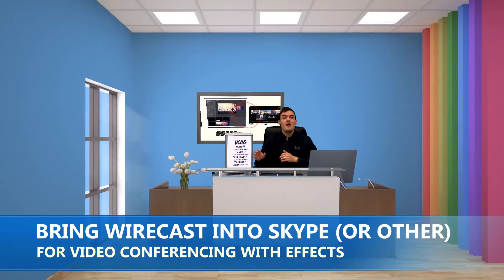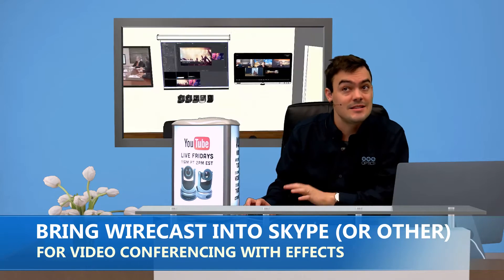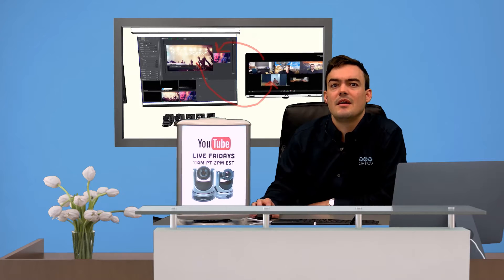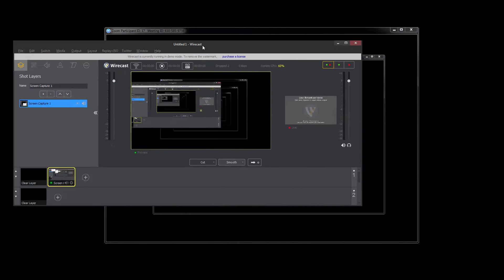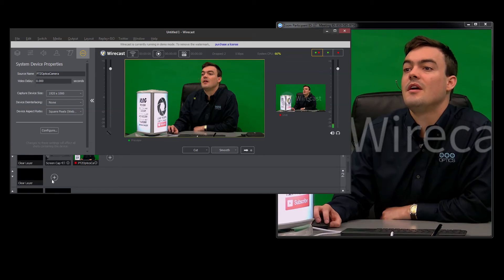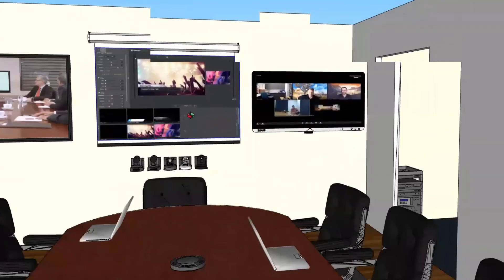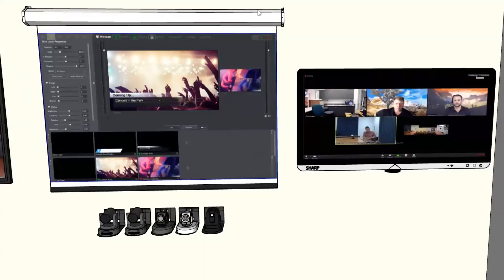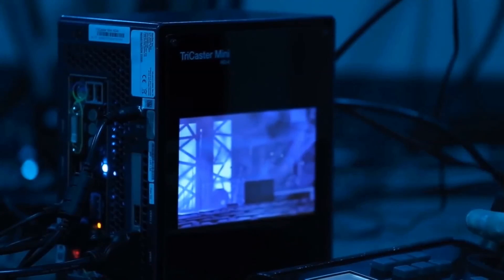How to Bring Wirecast into Skype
In this two-part video series, Paul Richards reviews two common questions: 1. How to Bring Wirecast into Skype and 2. How to Bring Skype into Wirecast. Users like to bring Wirecast into Skype to add additional functionality to their presentation capabilities in Skype during a video conference call. Wirecast has a "virtual webcam" output option which allows users to select their Wirecast output as a webcam inside any video conferencing software (whether it be GoToMeeting, WebEX or Skype). Users can then bring broadcast effects and presentation abilities into their video conference meetings such as Green Screens, Virtual Sets, Backgrounds, lower thirds and much more.
This can be helpful if users do not want to live stream their presentation to the world. Wirecast can still be used to create impressive presentation during private video conference meetings with audiences from around the world.